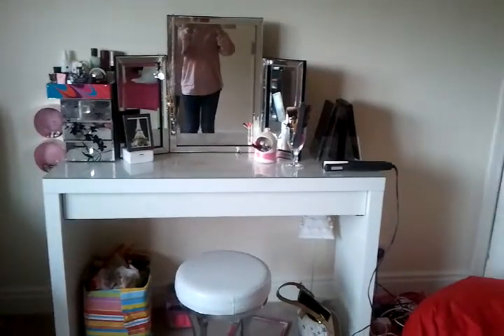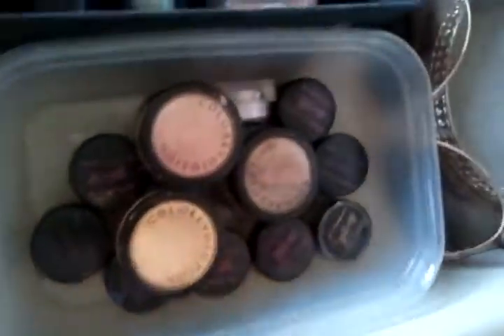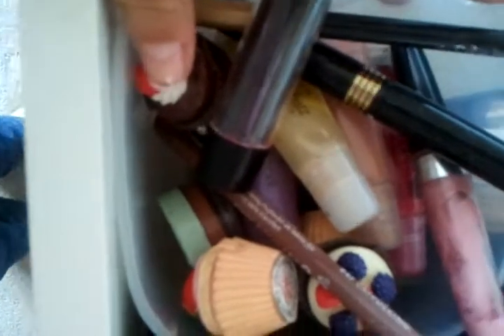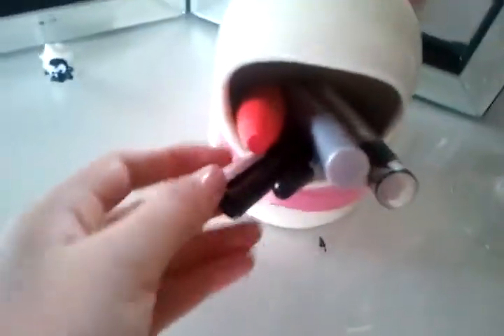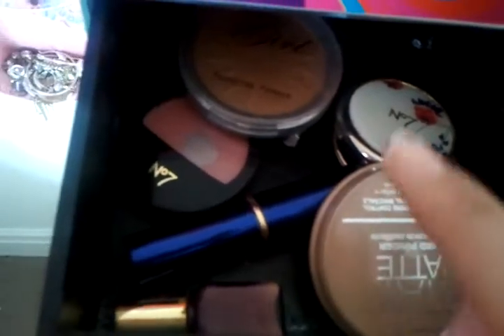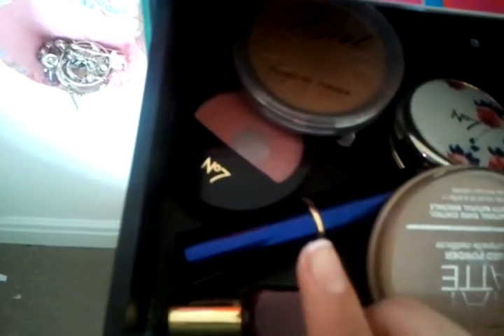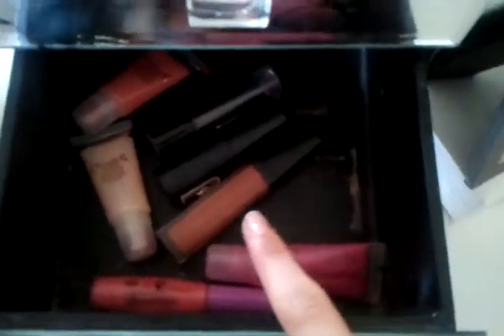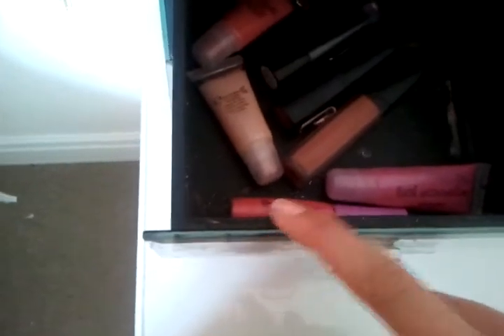make up collection/ vanity tour